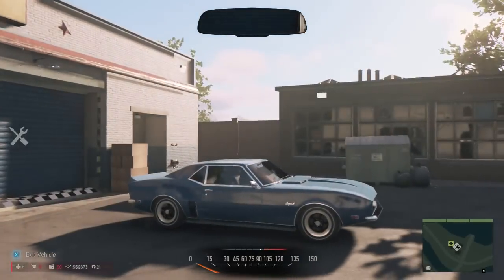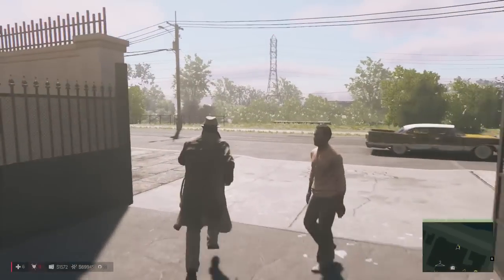Mafia III: Custom Rides & Racing Review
Review of Mafia III Custom Rides & Racing free update; now available on Xbox One, PlayStation 4, and PC.